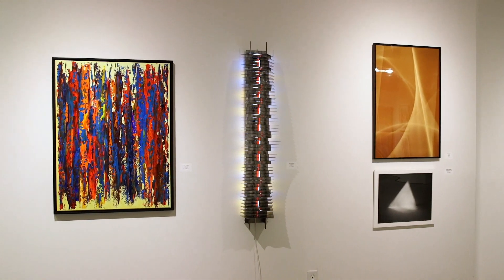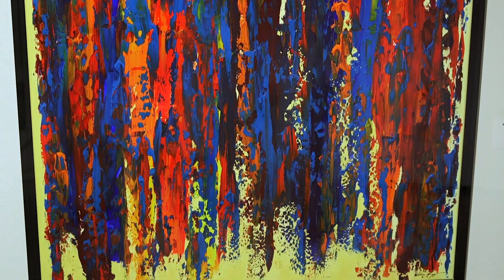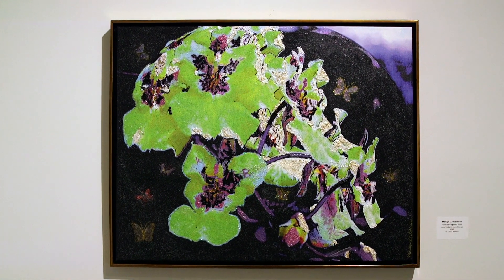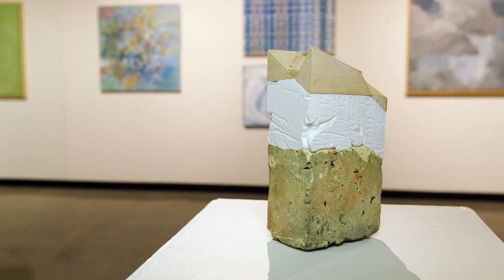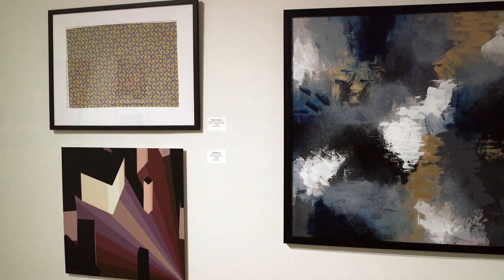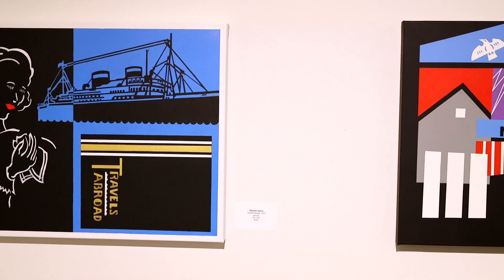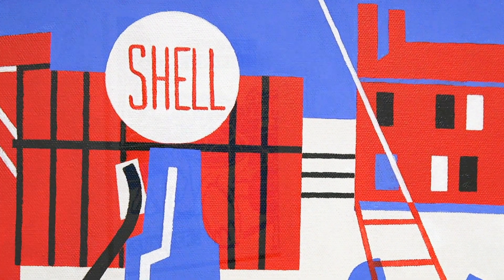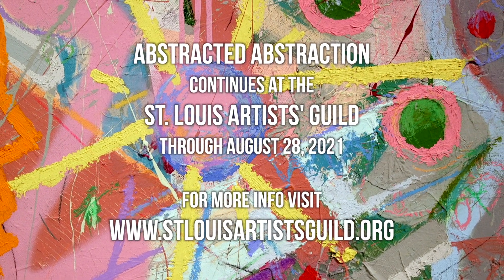Abstracted Abstraction at the St. Louis Artists' Guild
Abstracted Abstraction is a new regional juried exhibit at the St. Louis Artists' Guild exploring modern abstract art. Showcasing a wide variety of mediums and works displaying different levels of abstraction, this show truly highlights everything contemporary abstract art has to offer.
On show alongside Abstracted Abstraction is a solo exhibit by Stephen Davis exploring the styles of ad artwork and cubism.
Both exhibits continue through August 28, 2021. to learn more.